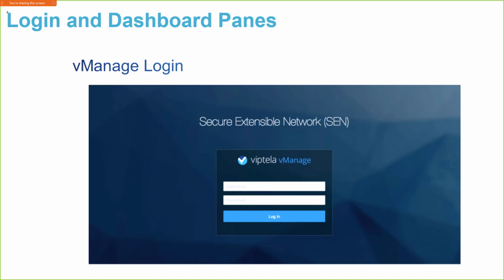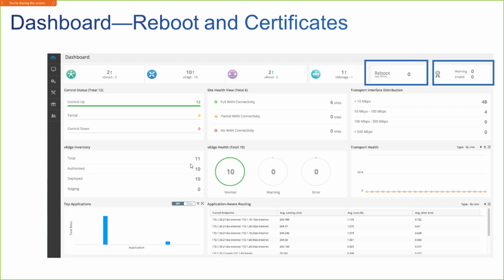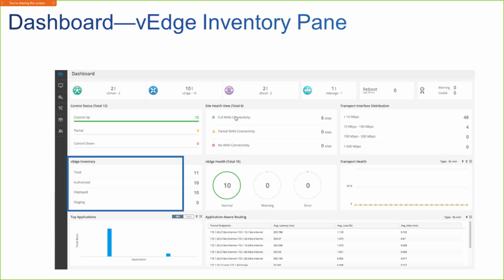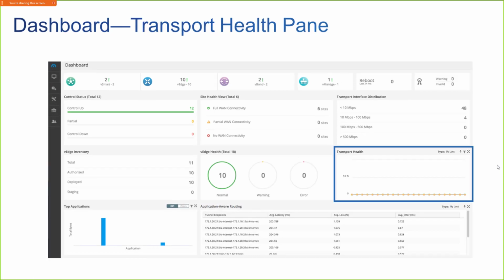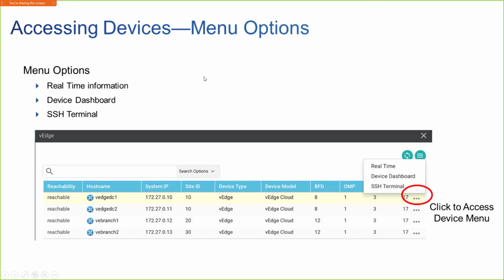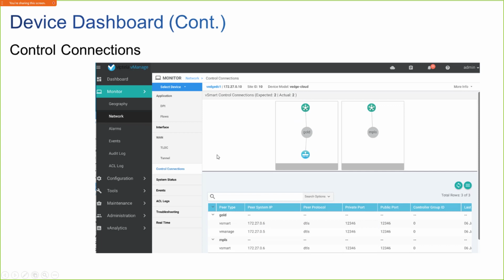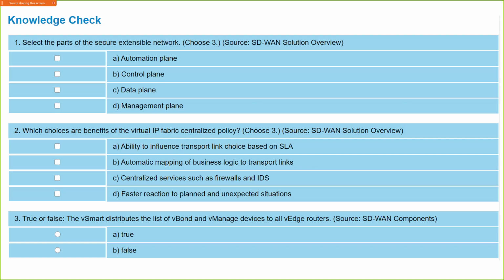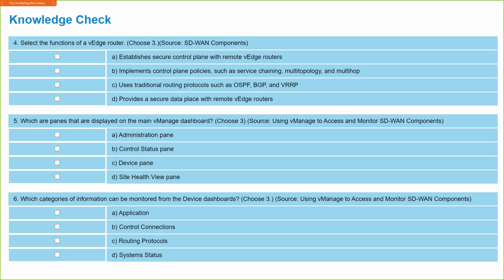Module 1 - SD-WAN Solution Components / Lesson 3 - Managing SD-WAN Components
Module 1 - SD-WAN Solution Components
Lesson 3 - Managing SD-WAN Components

- Login and Dashboard Panes
- Accessing Devices
- Device Dashboard
- Lesson Summary
- Module Summary